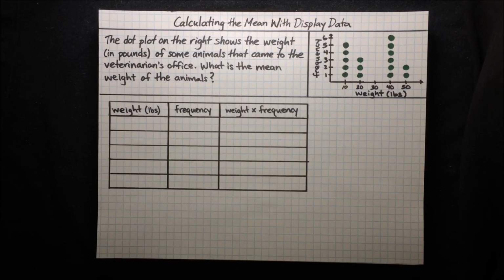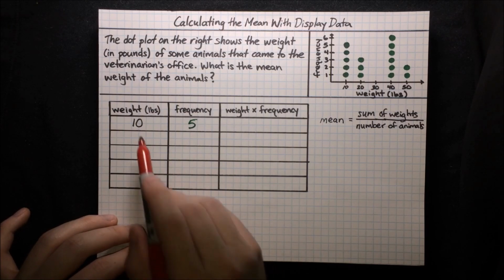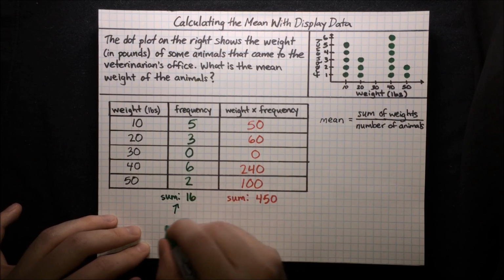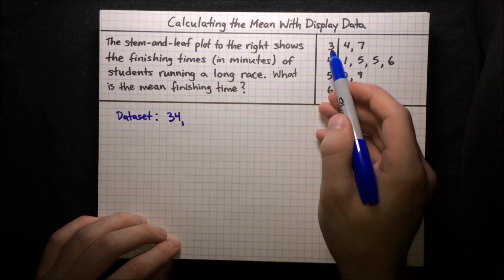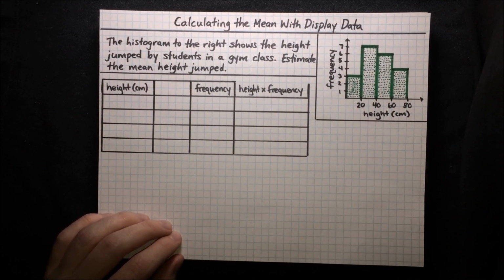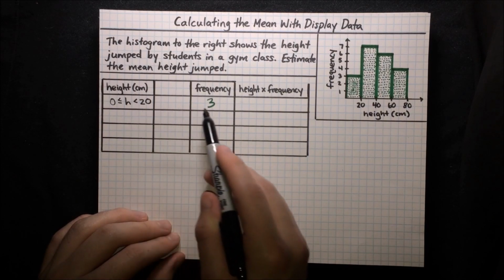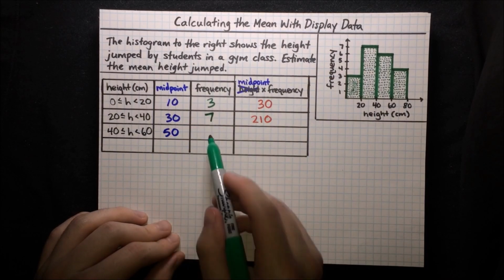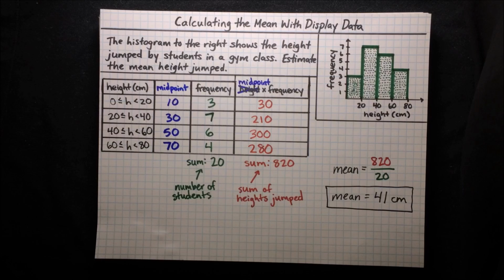Calculating the Mean with Display Data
By MathAcademy.com. This video will teach you how to calculate the mean with display data such as histograms, tables, and stem-and-leaf plots. Produced and narrated by Justin Skycak in 2019.